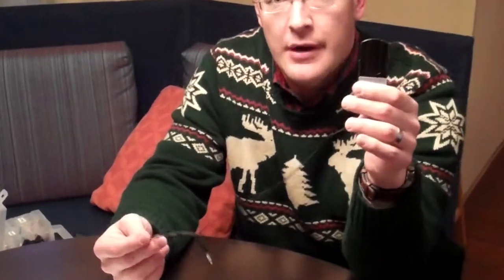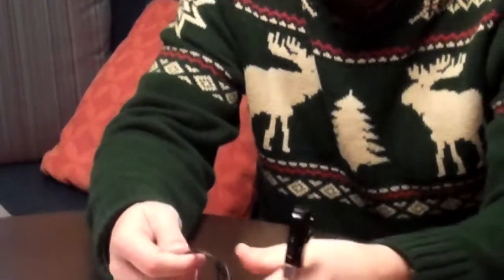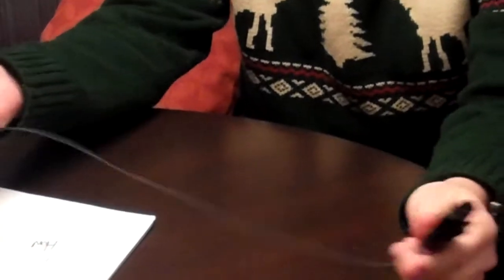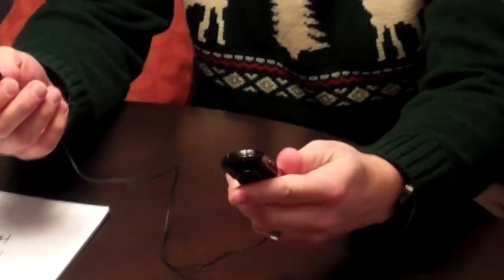The mini microphone equals the mini problem solver.mp4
Unite Mini Microphone, Spouse Microphone, Every listening advantage for your patient.